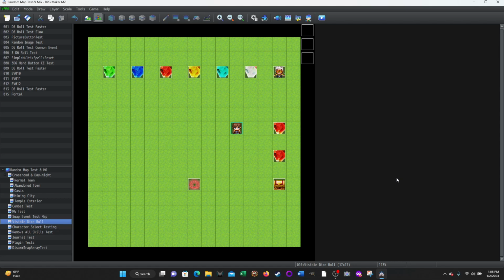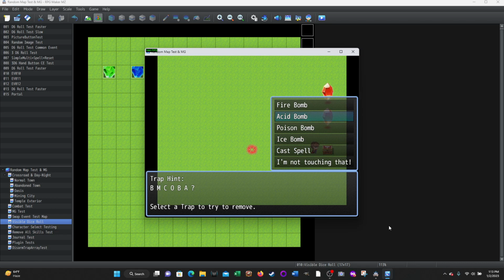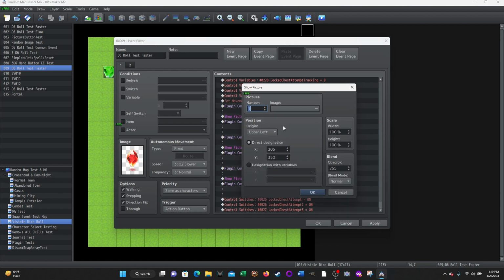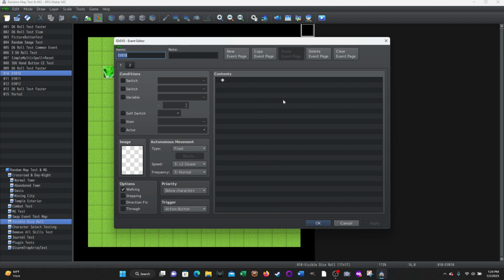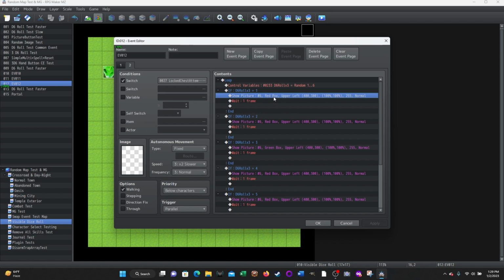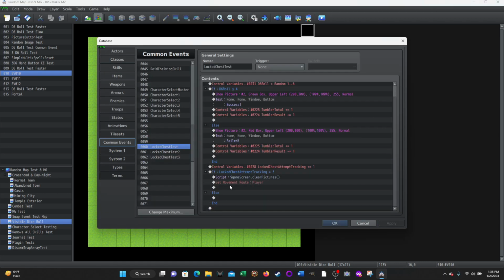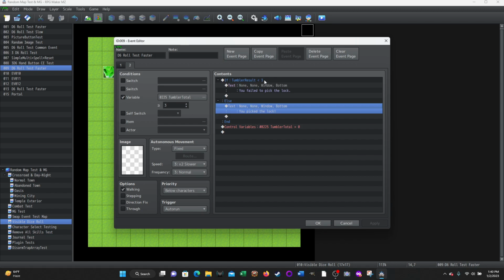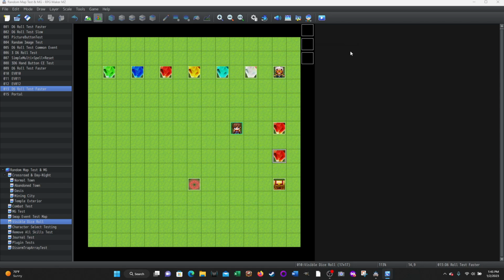RPG Maker MZ Tutorial: Lock Picking By Clicking on Flashing Tumblers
Tutorial showing how I tried to recreate a lock picking mechanic from the Wizardry series. There are flashing tumblers on the screen (Green/Red) and you have to try to lock them to green to successfully unlock the lock. This is only how to do the visual representation and clicking using the two plugins that I previously highlighted. I have another upcoming tutorial that will go over how to increase a skill, like thieving, through using the skill. The TextPicture Plugin allows you to convert Text into a Picture that is displayed on screen. That is how I am showing an Icon as a picture. The ButtonPicture Plugin allows you to make a picture clickable that will then call a Common Event of your choosing. ERROR IN VIDEO: I noticed that I mistakenly said that the flashing Green/Red boxes are being set on the screen in the Crystal Event that you click on, but that isn't true. That Event is just putting the clickable Icons on the screen. The 3 invisible Events that are being activated by switches being turned on are the Events that are setting the color boxes on the screen and making them randomly flash.